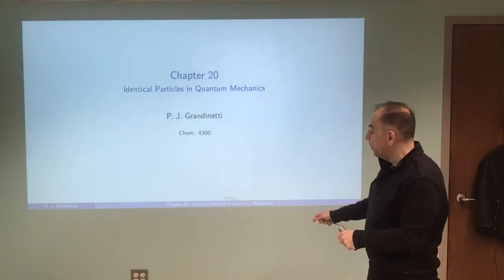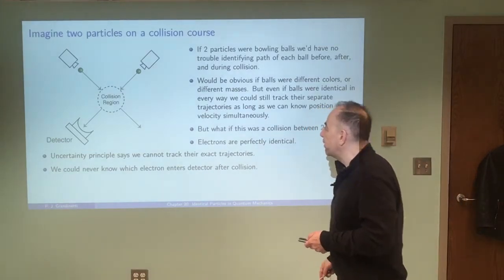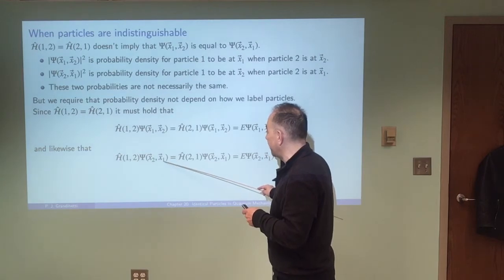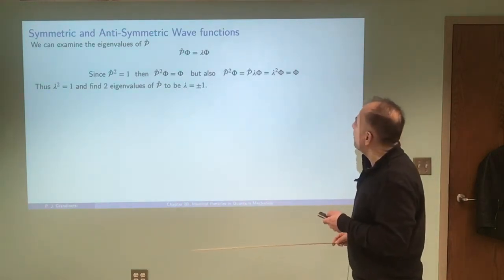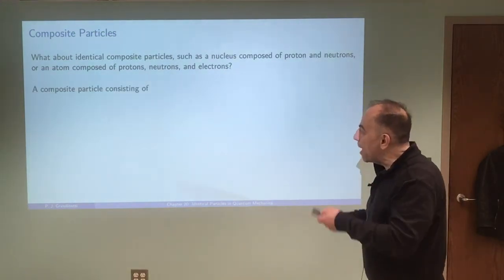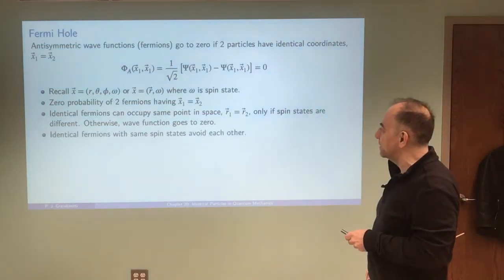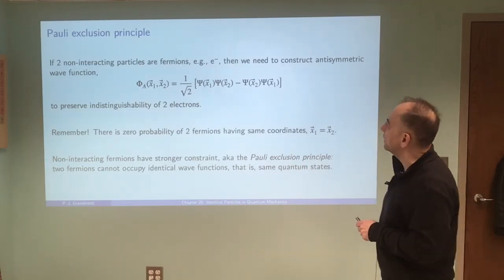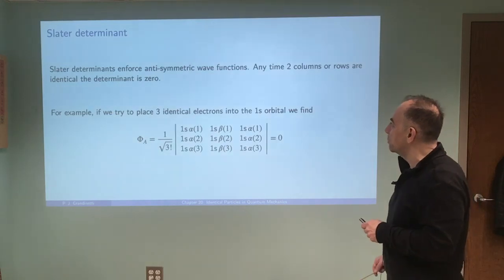Chap21 - Identical Particles in Quantum Mechanics